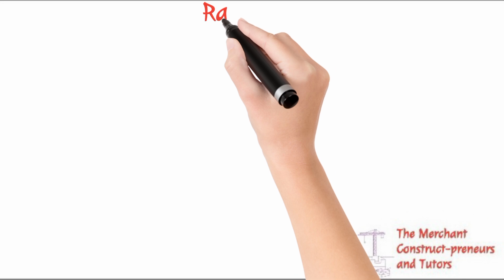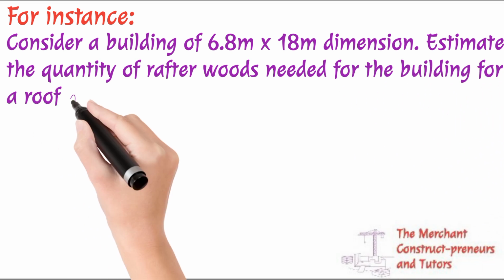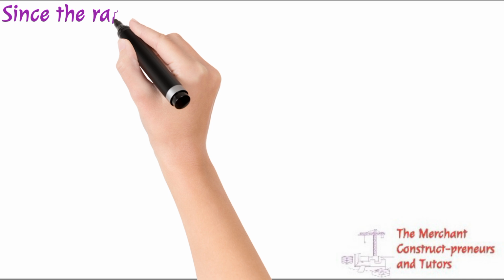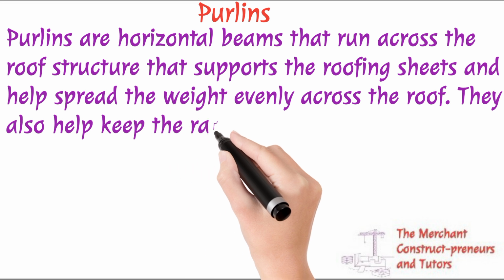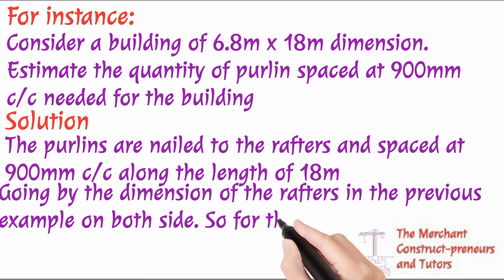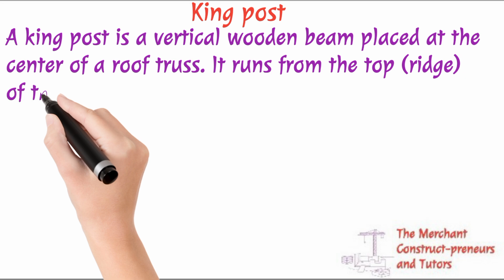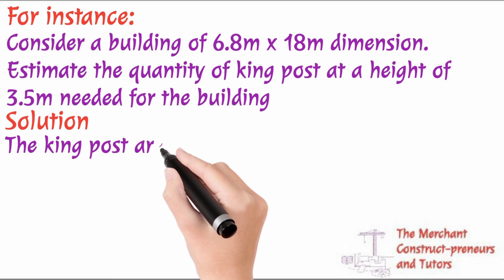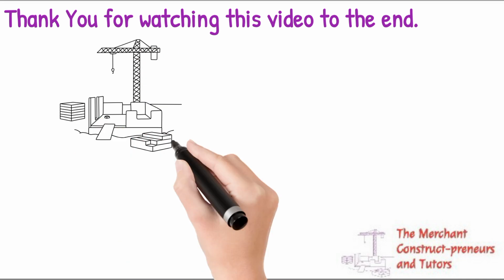How to calculate roof members, part 2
In this video, we’re diving into something every builder, student, or site supervisor should know about the key members of a roof structure. I’m talking about rafters, tie beams, purlins, king posts, struts, wall plates and all the other members that holds your roof together.

I'll show you where each one is placed, what it does, and how to estimate the quantity you’ll need for your project.

So, if you've ever looked at a roof frame and wondered how all those pieces fit and how many you should actually order, then this video is for you.